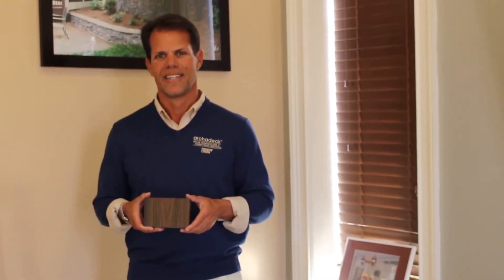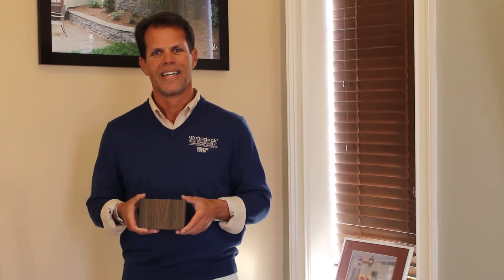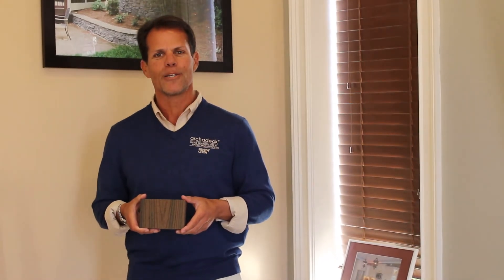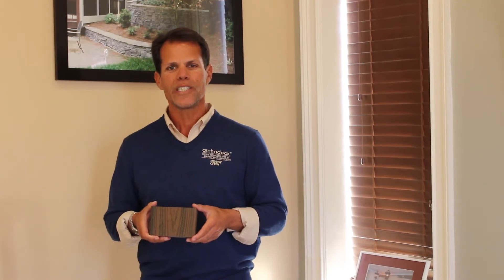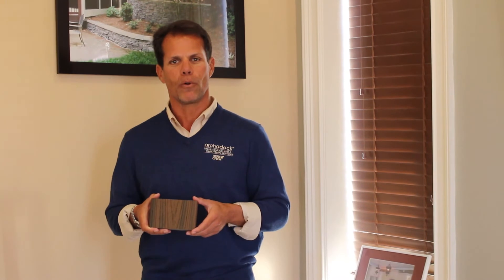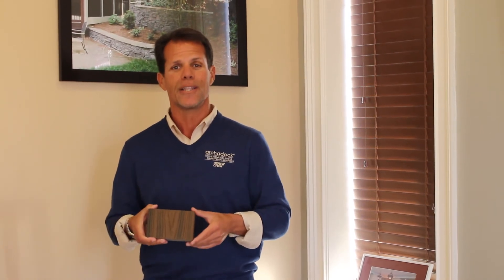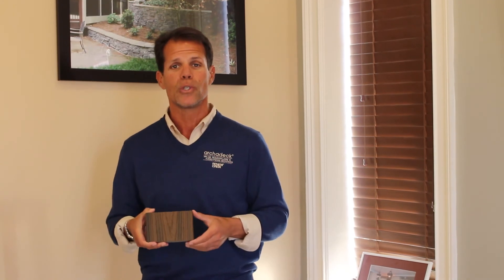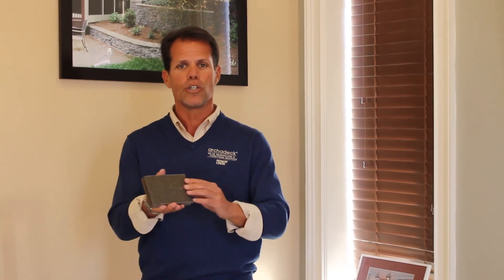Will Trex mold or mildew?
Honestly? Will Trex mold or mildew? This question is coming from much older generations that did experience some problems. While mold and mildew cannot be cleaned off natural wood, it can be cleaned off Trex with some water and a sponge.